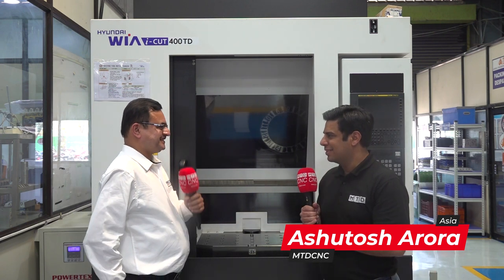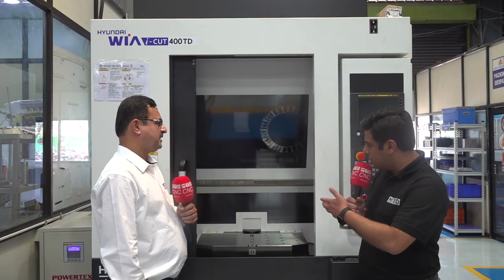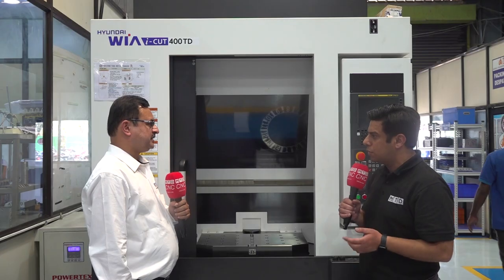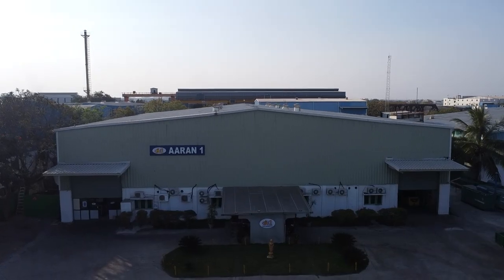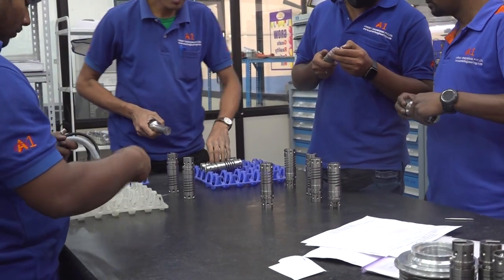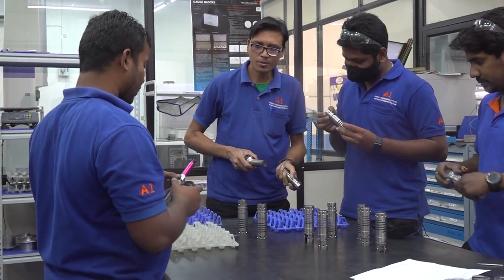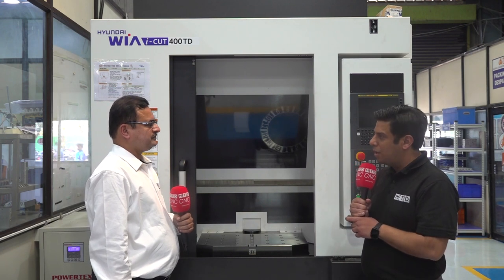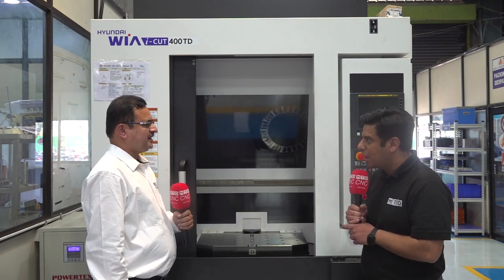All Aerospace manufacture at Aaran 1 Engineering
Working closely with Phillips Machine Tools India Pvt. Ltd, Aaran Engineering in Hyderabad, India are specialists at machining precision parts to high standards. When providing reliable machining solutions to industries such as the Aerospace sector you need quality machines both milling and turning. In this feature Ashu from MTDCNC looks at the Hyundai Wia twin pallet milling machine.